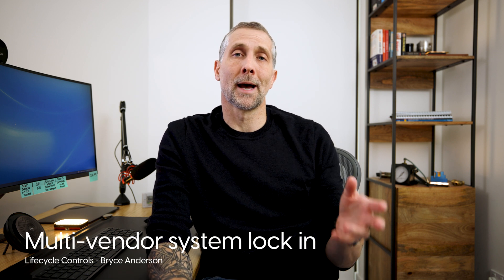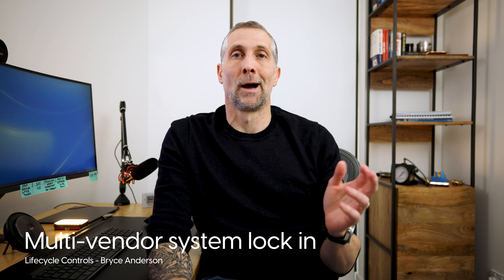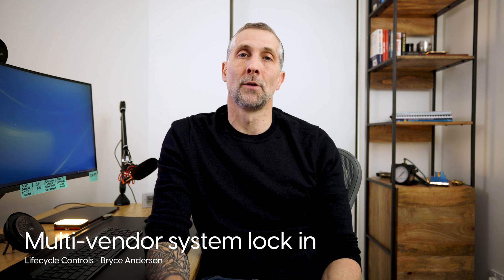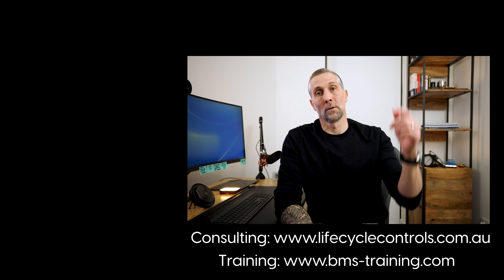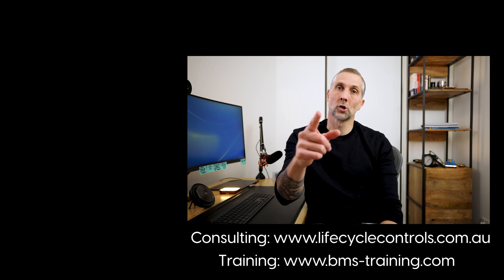A couple of ISSUES with multi-vendor BMS systems Part 3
- Workshops.
- Q&A Sessions.
- Cancel anytime.